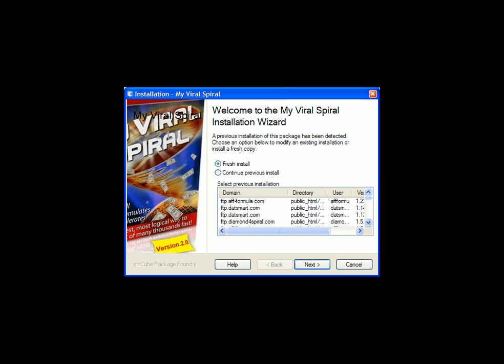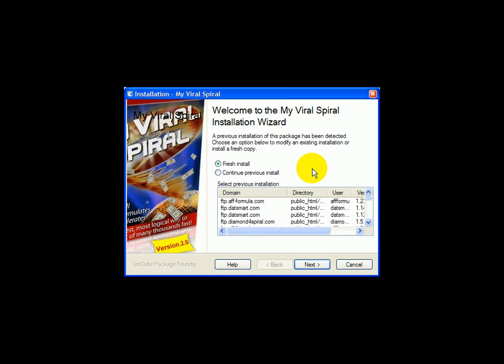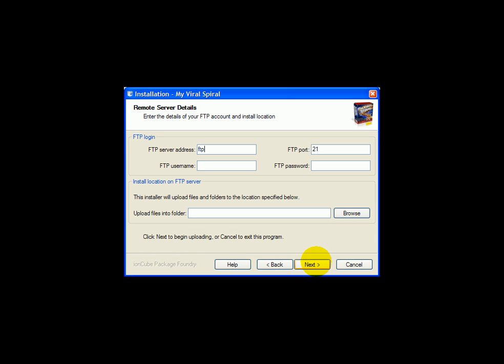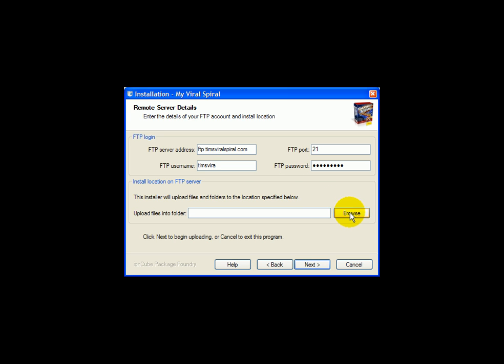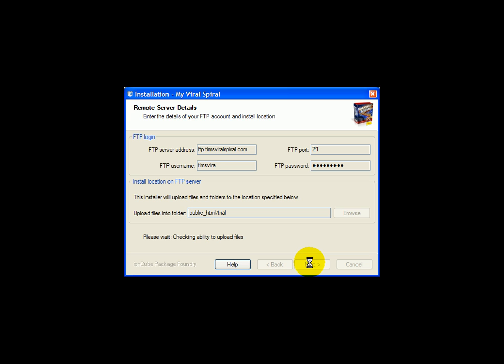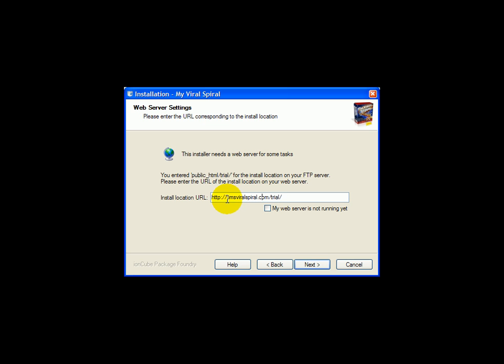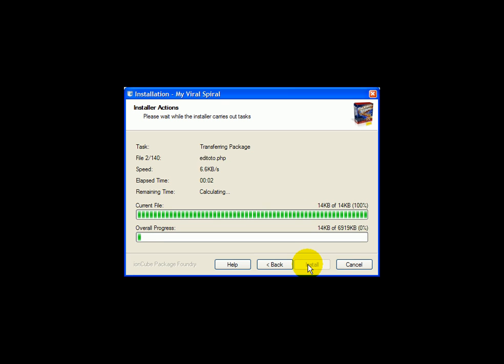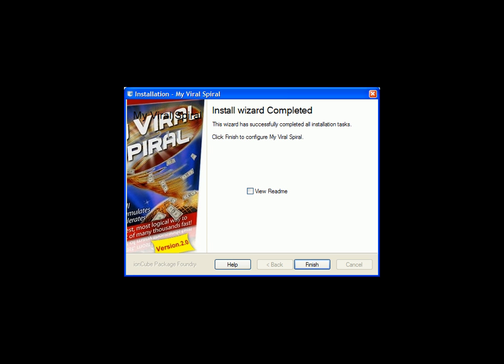My Viral Spiral Installer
How to use the MVS Installer program to put MVS on your website.